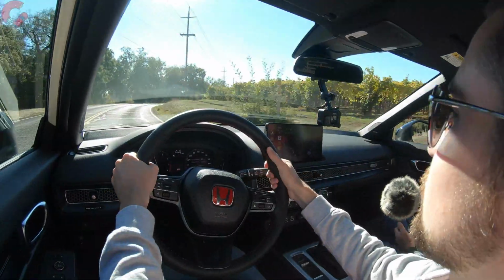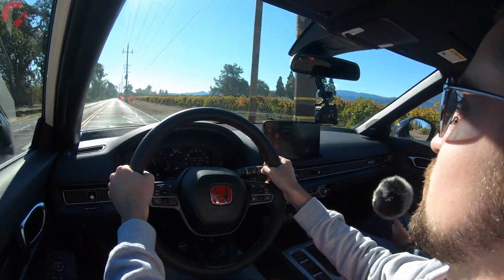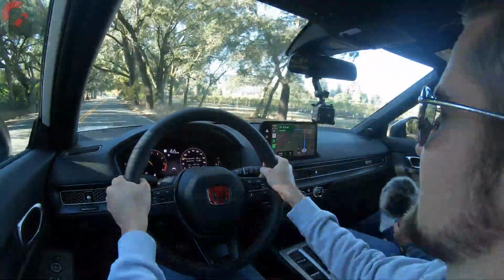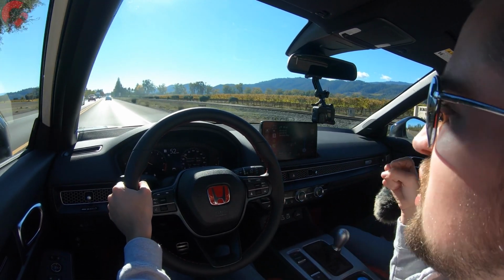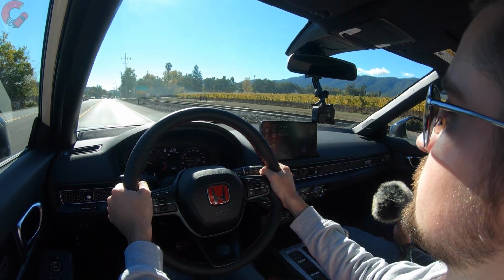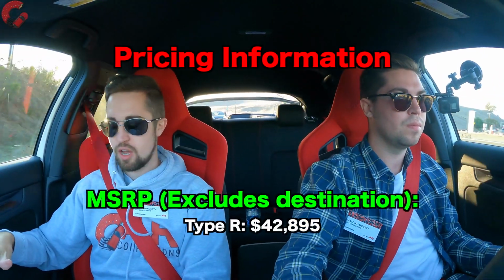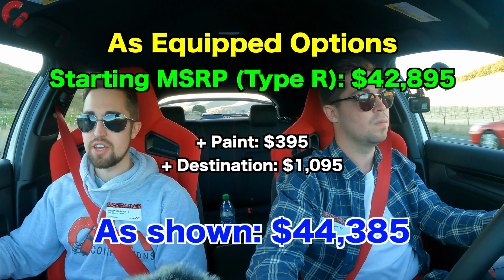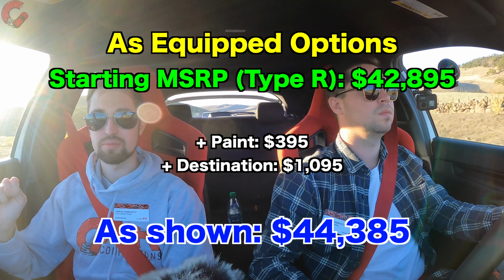2023 Honda Civic Type R // We Drive the HOTTEST Honda Civic Ever! (Street + Track)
PART 2! Get ready for some excitement with the all-new 2023 Honda Civic Type R! We get to take the fastest Honda ever out on the beautiful backroads of California and on the legendary Sonoma Raceway! You will see how this hot hatch performs as a daily driver and at the limits with a professional driver! So should you buy this new Type R or one of the rivals like the Hyundai Elantra N or VW Golf R instead??

Also, follow us for shorter-form content on our other social media!

0:00 Intro
1:08 Street Drive
4:24 Track Drive with Professional Driver
9:03 Street Drive Continued
17:21 Pricing
18:00 Track Drive with Mason